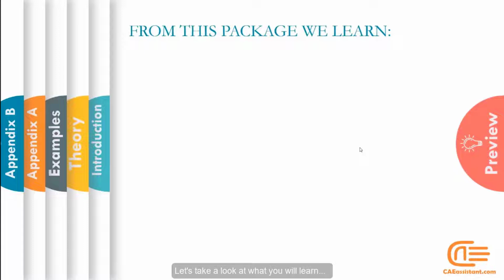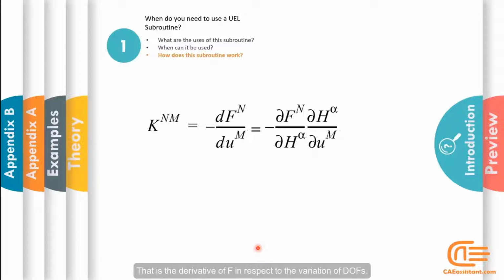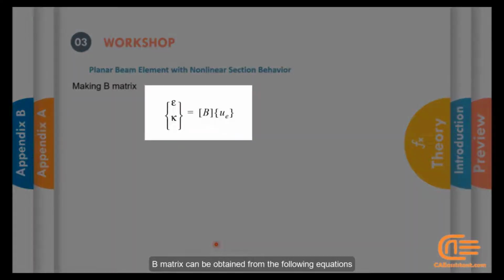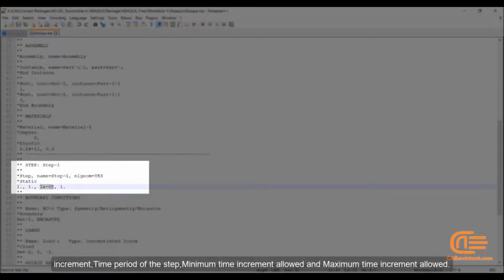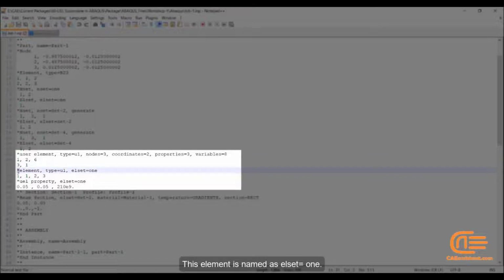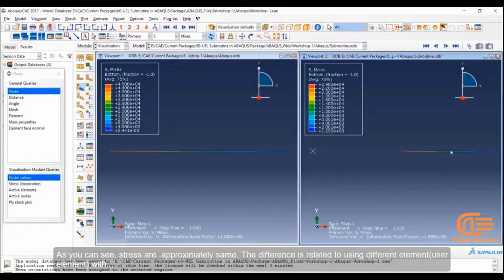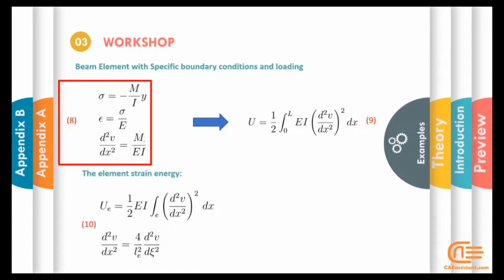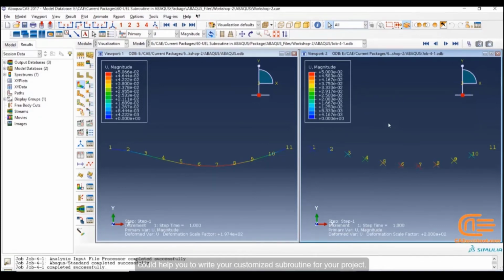How to use Abaqus UEL subroutine? | Learn the basics of UEL with a simple example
UEL stands for user-defined element. It is a powerful tool that allows you to define your own custom element types beyond the ones available in the built-in library. In this video, you'll learn when you need to use UEL, how it works, its variables, and learn how to work with it in simple examples.

Some common applications of UEL subroutines include:
Simulating phase-field modeling (PFM) and Theory of Porous Media (TPM) for brittle fracture simulation.
Expanding existing fracture techniques to handle large-scale engineering problems.
Predicting the mechanical behavior of complex materials like clay/epoxy nanocomposites.

Writing a UEL subroutine is considered advanced and requires a strong understanding of finite element theory, Fortran programming, and Abaqus's internal workings.
The subroutine involves defining the element's shape functions, material properties, and relationships between element stiffness and nodal forces.

0:00- Intro
1:28- When we need to use UEL subroutine?
4:39- How to use UEL subroutine? | subroutine variables
5:31- Example 1: element beam with nonlinear behavior
8:19- Example 1: Simulation and results
20:18- Example 2: Beam element with specific boundary conditions
23:31- Example 2: Results
26:52- Epilogue